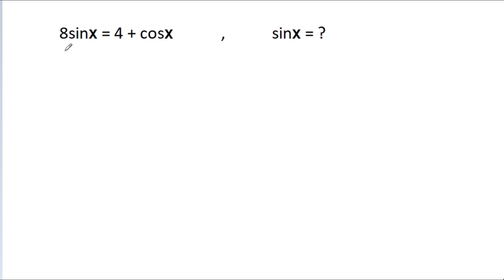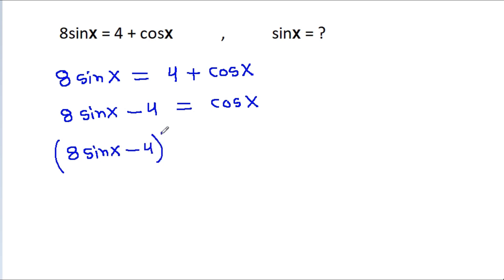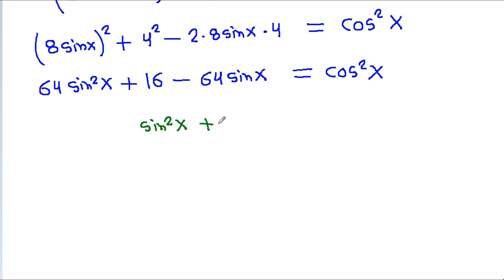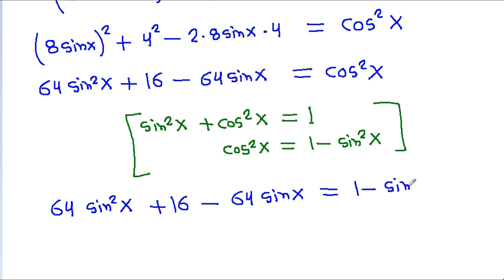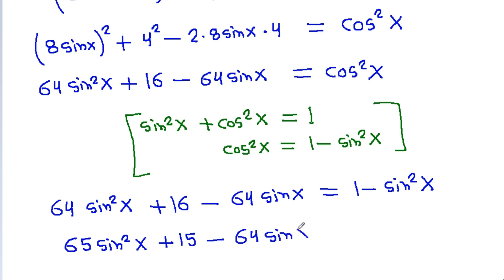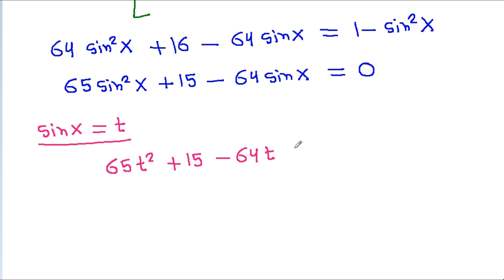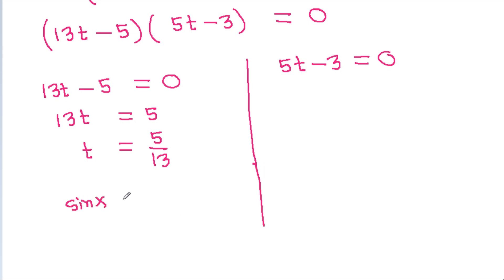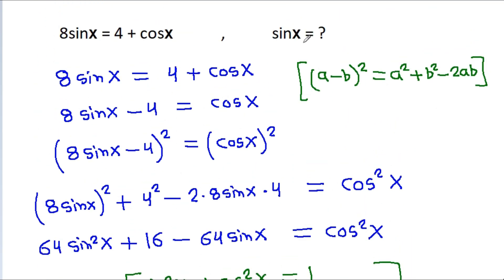How to Solve a Fascinating Trigonometry Problem with Algebraic Techniques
In this video, we explore a captivating problem in trigonometry that can be elegantly solved using algebraic methods. We'll start by discussing the problem and breaking it down into manageable parts. Then, we'll introduce some fundamental algebraic concepts and techniques that we can use to solve the problem. Along the way, we'll also highlight some important connections between trigonometry and algebra. By the end of the video, you'll have a deeper understanding of both subjects and be able to tackle similar problems with confidence. So, join us for an exciting journey into the world of trigonometry and algebra!

Mr. Gnome
Sambasivam Sathyamoorthy
ஆத்தங்கரை சண்முகம்
Εκπαιδευτήρια Καντά
AR Knowledge